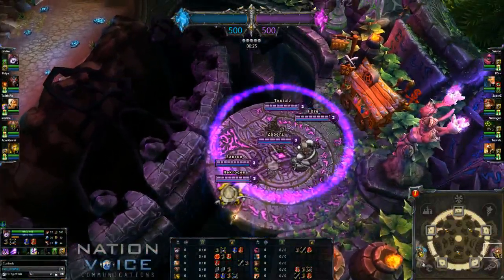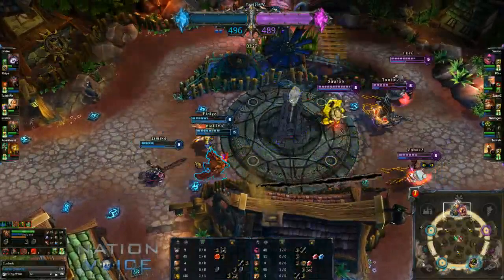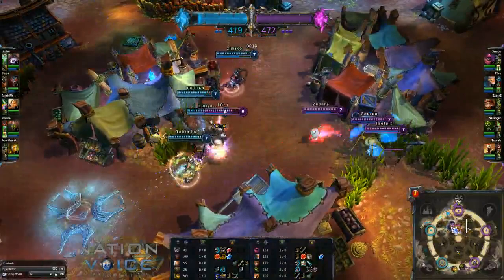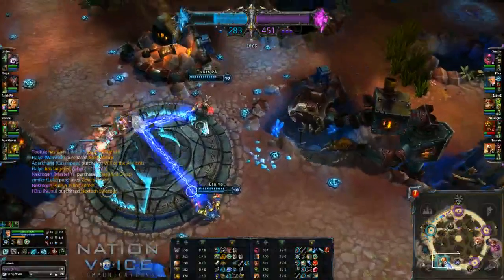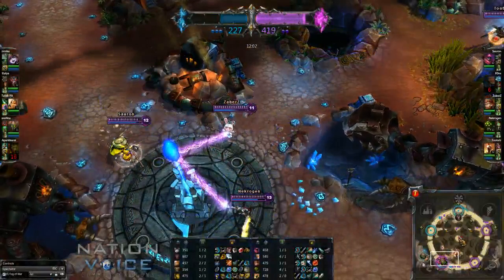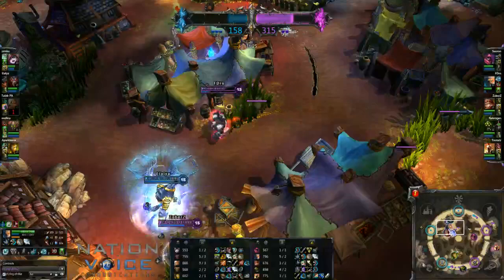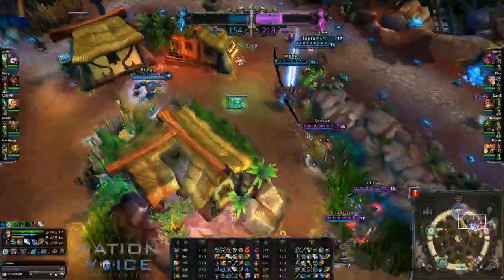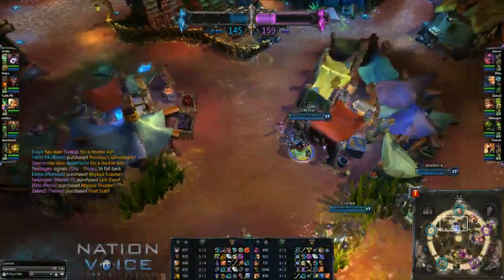League of Legends: BPBan vs. Not +5, NESL Dominion #29 Final -- 2012-04-30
League of Legends: Blind Pick Bandits vs. Not Point Defense in the NESL Dominion Conflict on the Crystal Scar #29 Final. Air date: April 30, 2012

Bans: Rammus (BPBan), Kassadin, Yorick, Warwick, Urgot, Poppy
BPBan: Wukong (1), Lulu/Malzahar (3), Dr. Mundo/Cassiopeia (5)
PECS: Pantehon/Malphite (2), Janna/Ziggs (4), Riven (6)